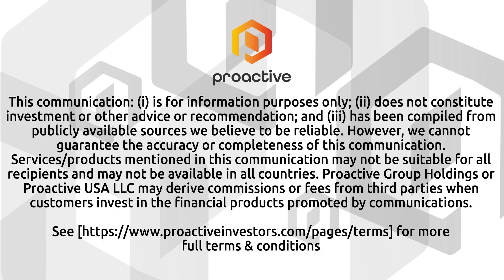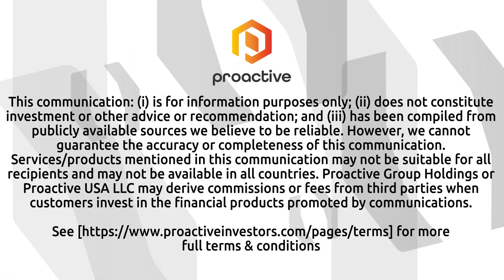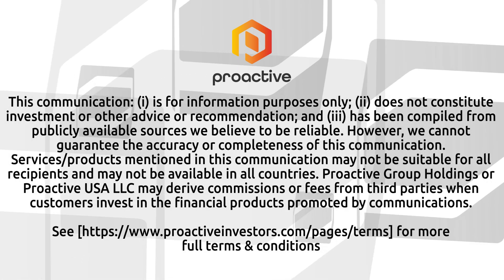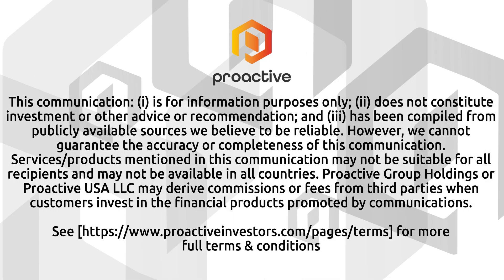Century Lithium announces MOU with Orica for sodium hydroxide offtake agreement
Century Lithium CEO Bill Willoughby joined Steve Darling from Proactive to share significant progress with Proactive, revealing the company has entered into a non-binding memorandum of understanding (MOU) with Orica Specialty Mining Chemicals. The MOU sets the groundwork for a formal multiyear offtake agreement, enabling Orica to purchase sodium hydroxide from Century Lithium's Angel Island project near Silver Peak, Nevada.

Orica, a global leader in mining and infrastructure solutions, is also a key manufacturer and supplier of specialty mining chemicals to Nevada’s mining sector. This collaboration strengthens Century Lithium’s integration into the region’s mining ecosystem.

Willoughby elaborated on the company's innovative and patent-pending process for extracting lithium from the claystone at Angel Island. The method combines chloride leaching with direct lithium extraction, utilizing salt—either as solid sodium chloride or saline brine—to produce reagents for leaching and pH control. Beyond lithium carbonate as the primary product, the process generates surplus sodium hydroxide, which is anticipated to contribute significantly to keeping operating costs low.

The initial agreement with Orica spans five years and includes the option for an additional five-year extension under a right-of-first-offer arrangement. This partnership underscores the Angel Island project’s potential for not only producing lithium efficiently but also leveraging by-products to create sustainable operational synergies.

Century Lithium’s progress at Angel Island marks a critical step in the company's mission to deliver cost-effective and innovative solutions to the growing demand for lithium and related chemicals.